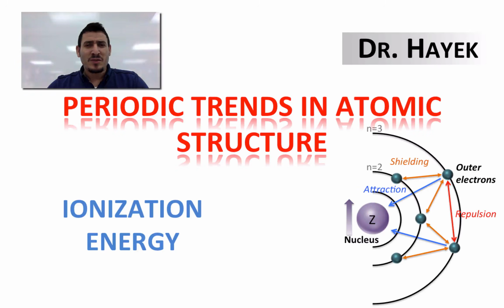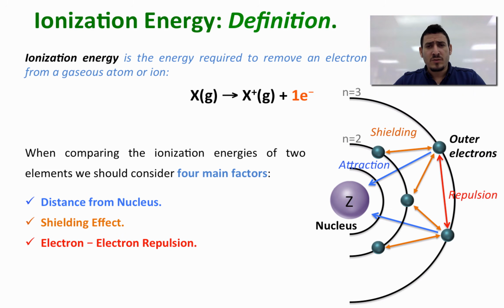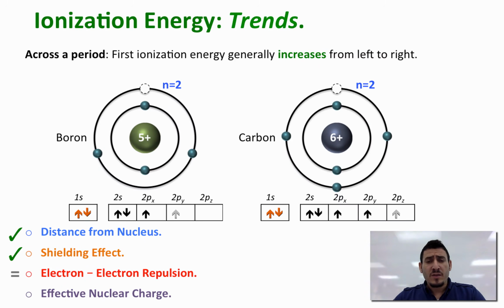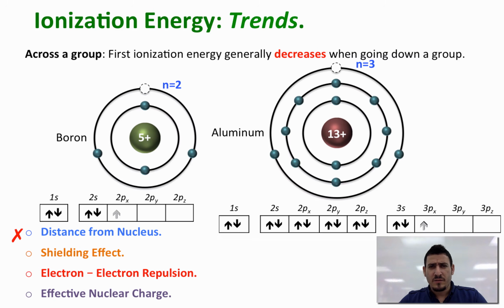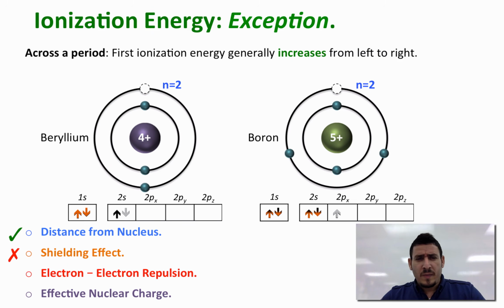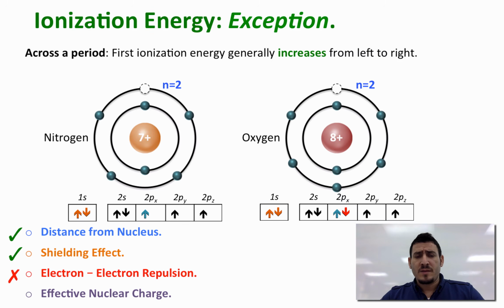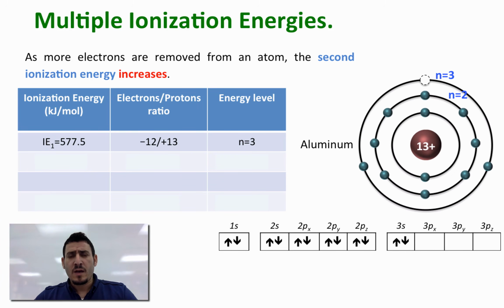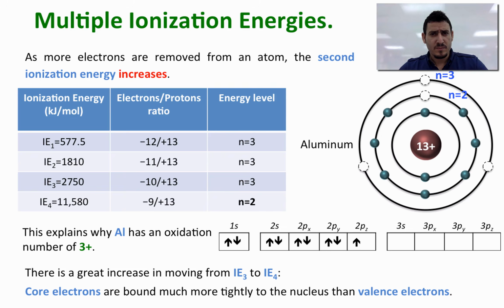Periodic Trends | Ionization Energy.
This video is about the Periodic Trends in Atomic Structure, and discusses in details the ionization energy.

In this video I discuss the trend in ionization energy:
- across a period,
- across a group.

 and the exceptions to the trend:
- between Beryllium and Boron,
- between Nitrogen and Oxygen.

Moreover, the multiple ionization energies are also explained.

You can also watch: ELECTRON AFFINITY.

Students studying Chemistry at different levels could highly benefit from this video.